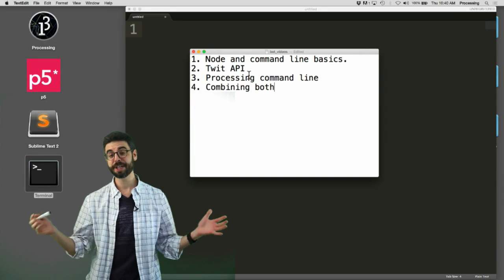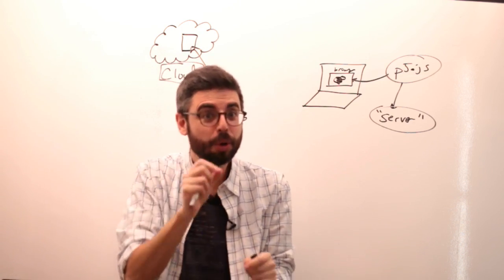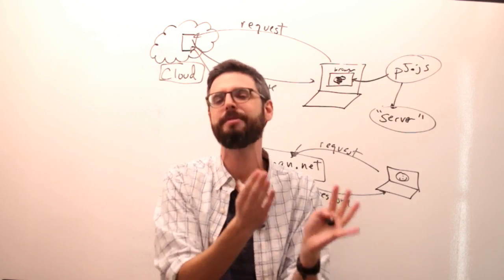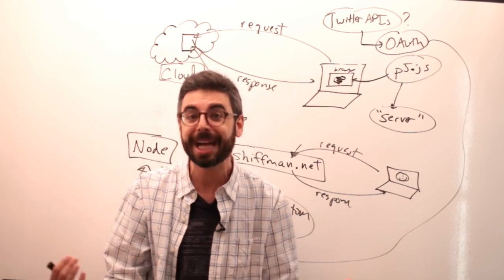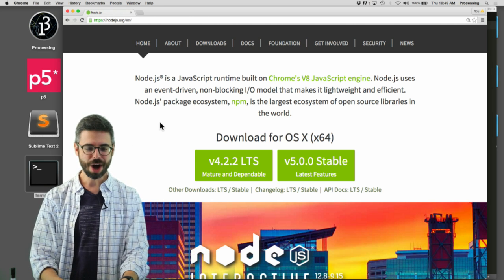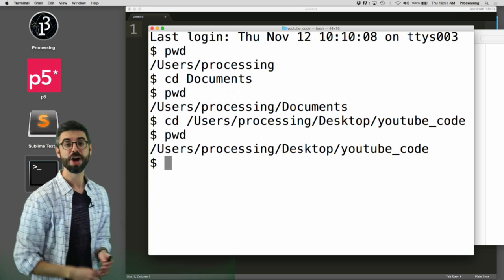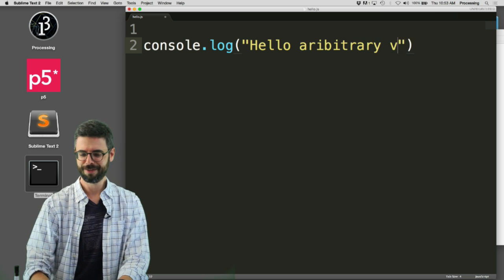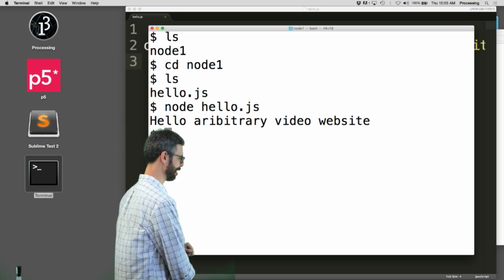15.1: What is Node.js? - Twitter Bot Tutorial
This video covers the basics of Node.js. What is Node.js? What is server-side programming? What might you use it for and how do you get started?  Basic unix commands and working with terminal are covered. Code

Timestamps:
1:35 Servers
4:35 Node.js - a framework for writing a custom server
5:14 Twitter API
7:47 How to use Node on your local computer
8:35 Issuing commands on the terminal
11:04 Using Node in the terminal
12:03 Running small programs
13:54 Connecting with the Twitter API